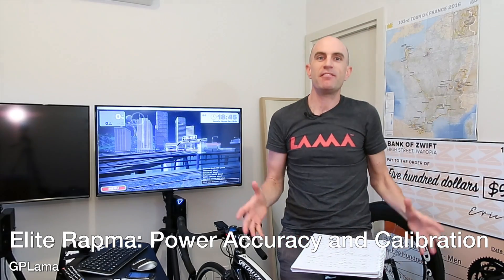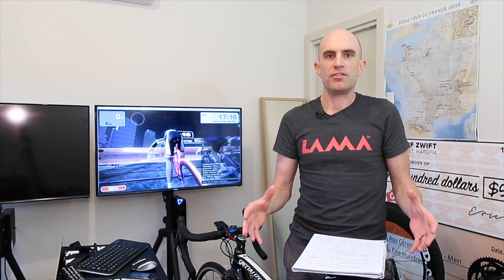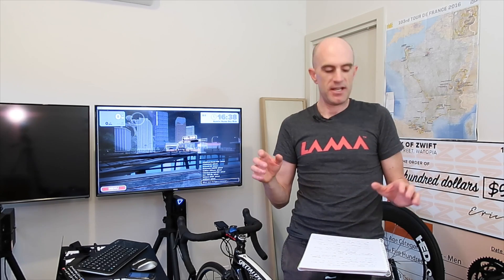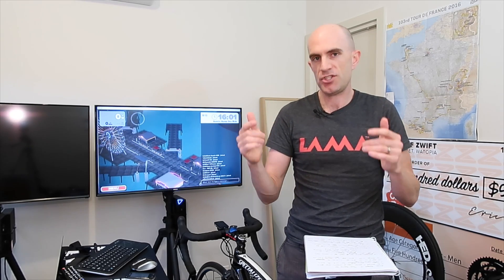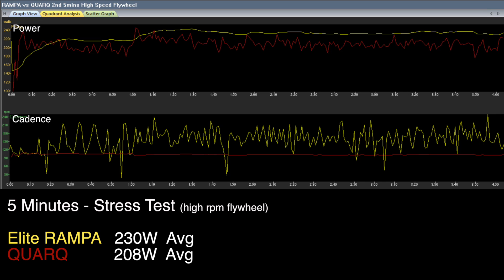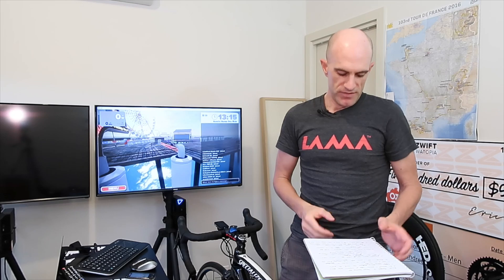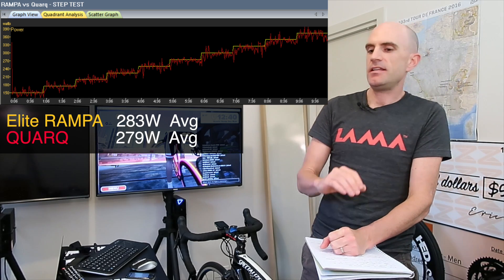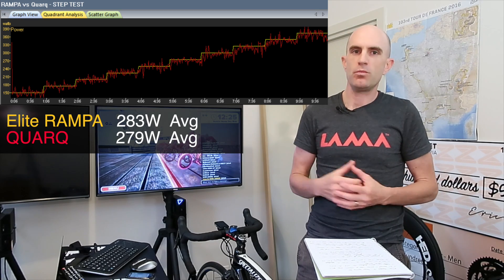ELITE RAMPA SMART TRAINER: Power Accuracy and Calibration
This video is covers a number of comparative tests of the power output reported from the Elite RAMPA vs my Quarq power meter.

Elite Rampa on Amazon